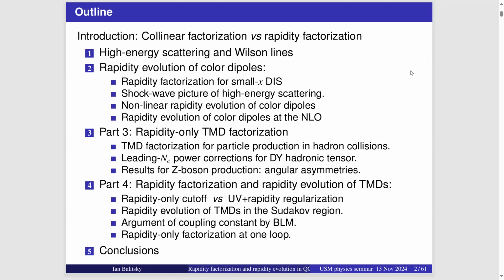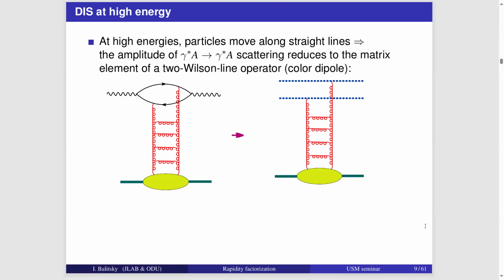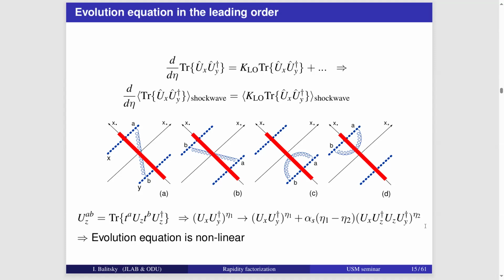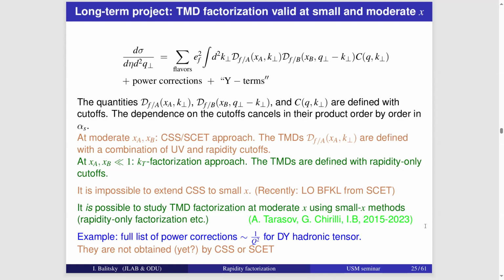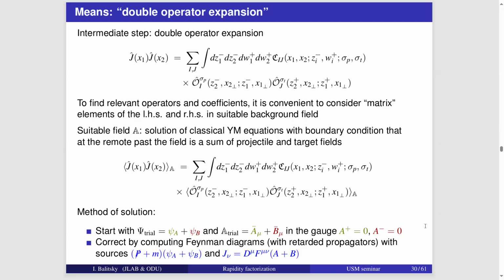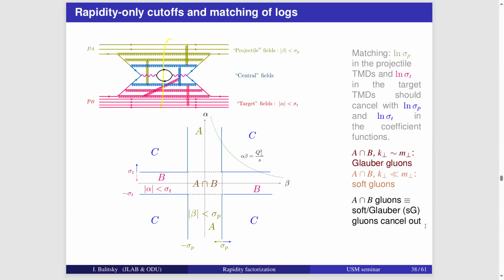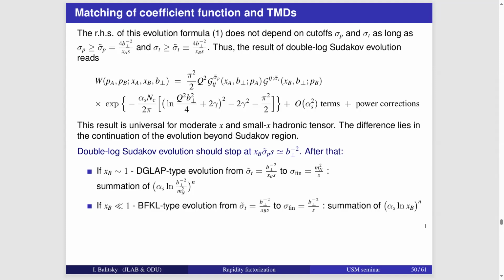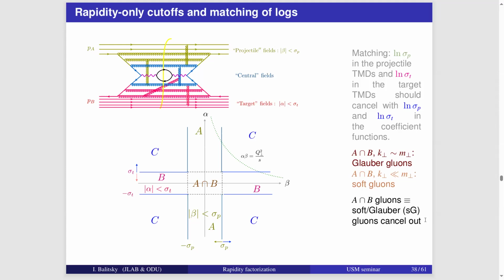Rapidity factorization and rapidity evolution in QCD (Pr. Ian Balitsky)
It is well known that high-energy behavior of QCD amplitudes can be described by rapidity evolution of Wilson lines. In the first part of the talk, I review that approach. In the second part, I discuss the rapidity evolution of transverse-momentum dependent parton distributions (TMDs) at small and moderate Bjorken x.